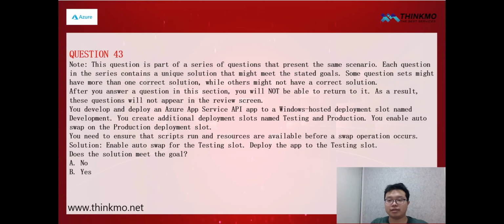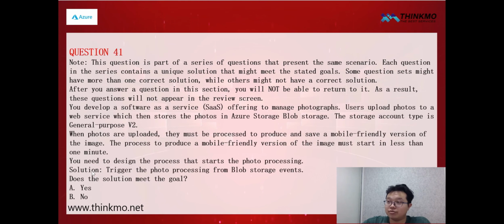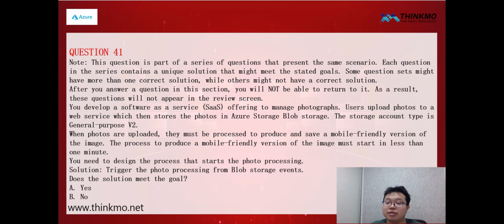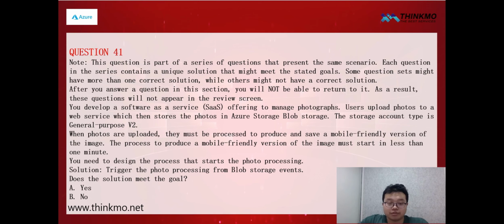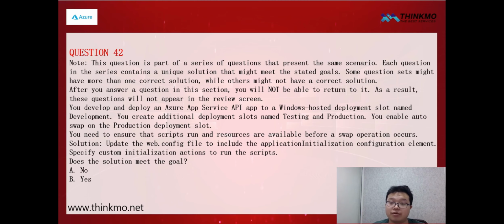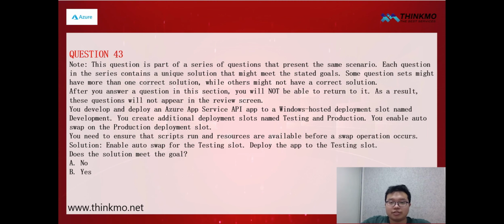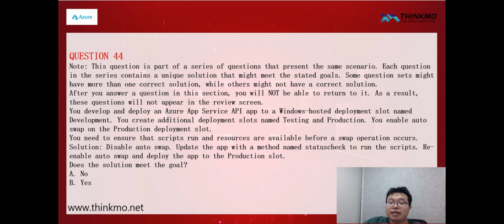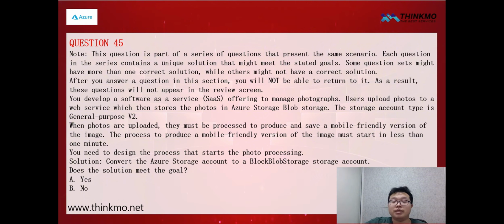Episode 9 | Free Dumps of Azure | Explanation of Exam Questions | Azure AZ204 Complete